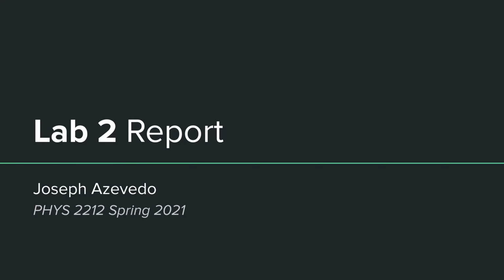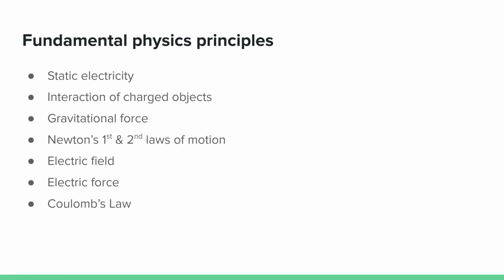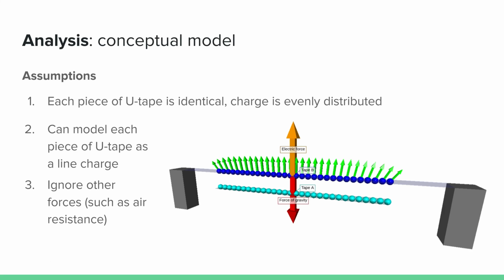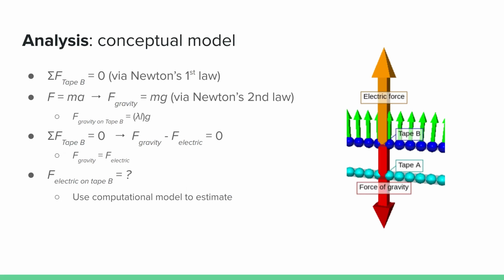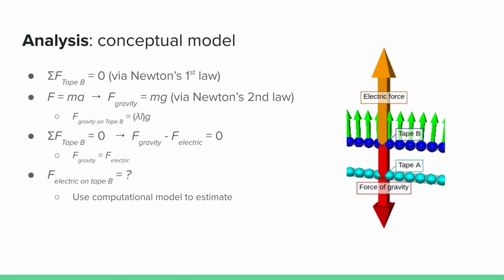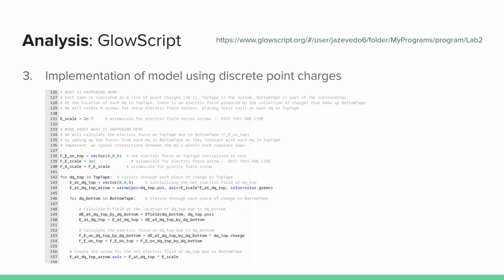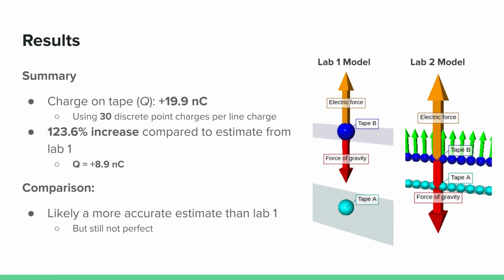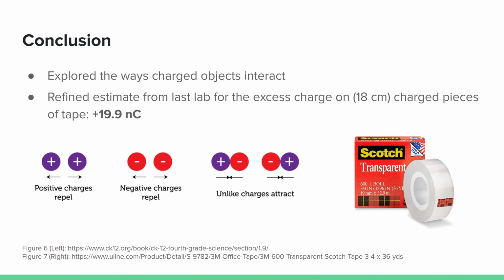PHYS 2212 Lab 2 Video Report